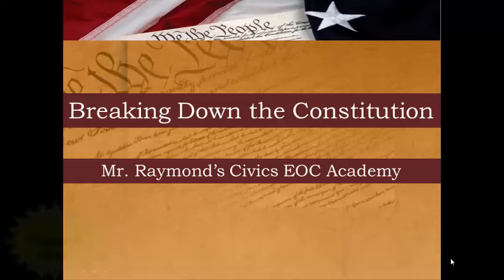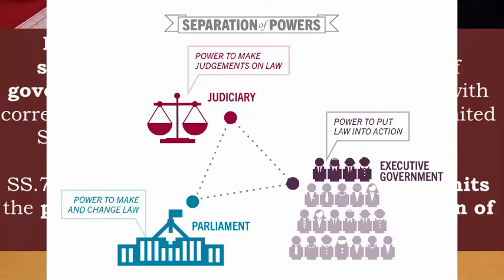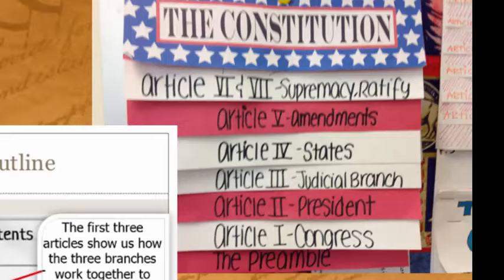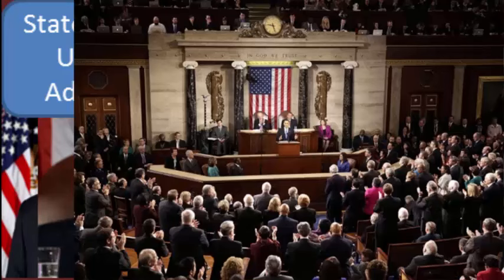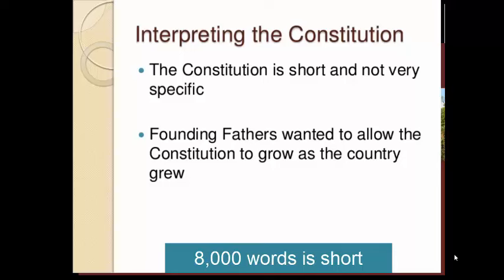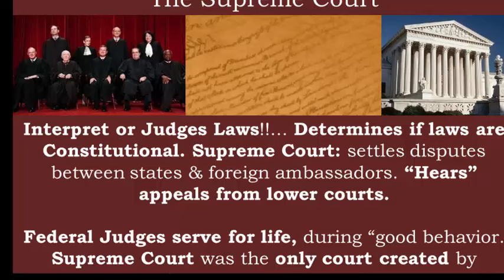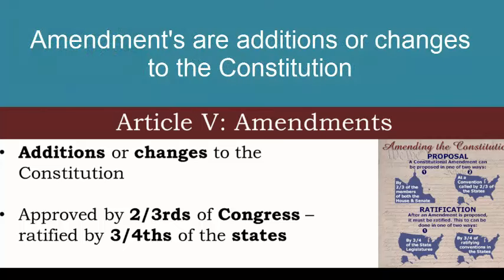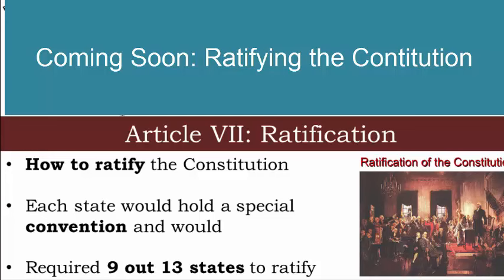The US Constitution Topic 2.3 - Breaking Down the Structure of the Three Branches & More: Civics EOC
Designed for all state Civics exams - including the Florida Civics EOC, Virginia Civics SOL, Florida Civic Literacy Exam (FCLE), and more...

The video is a quick overview of the sections or Articles of the US Constitution. Students will learn about Article I, and it's establishing the powers and structure of the US Legislative Branch known as Congress. Article II establishes and outlines the Executive Branch headed up by the President of the United States. Article III established the Judicial Branch headed by the US Supreme Court. Article IV discusses the relationship between the Federal Government and state governments known as federalism. Article V establishes how to create amendments to the Constitution. Article VI is known as the "Supremacy Clause" which establishes that federal law is more powerful than state law. Article VII outlines the way the US Constitution was ratified.

Mr. Raymond’s Civics E.O.C. Academy was designed for students taking the Florida Civics End-of-Course (EOC) Exam. However, as many states are implementing Civics Exams, these videos will work for all students of Civics, US Government, and US History. Currently students have to pass a civics state exam in order to graduate in Idaho, Wisconsin, North Carolina, Arizona, North Dakota, Louisiana, South Carolina, Tennessee, and Utah. These videos look at all of the civics benchmarks that will be tested on most state civics exams.